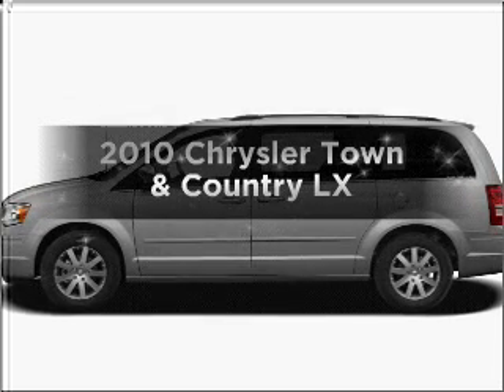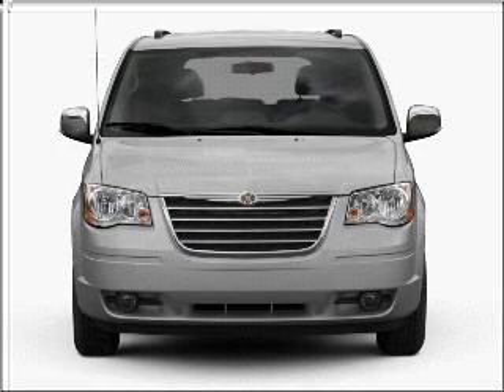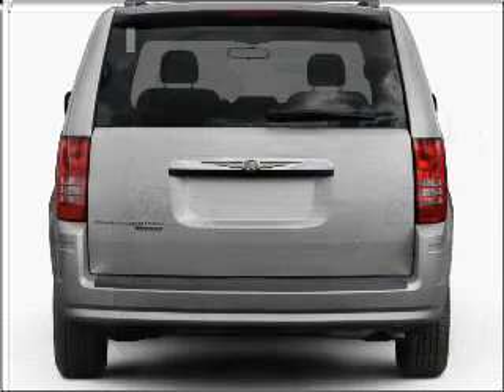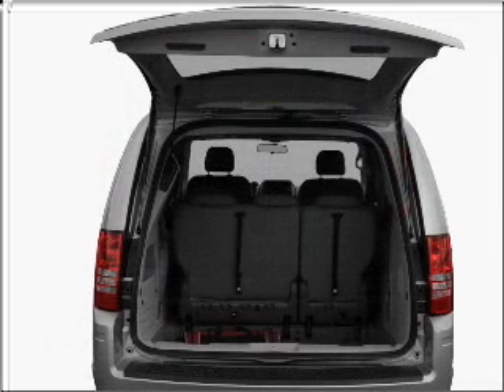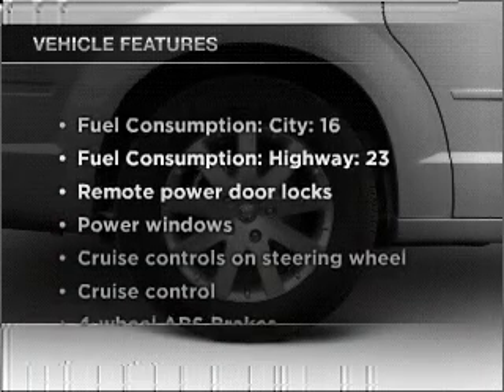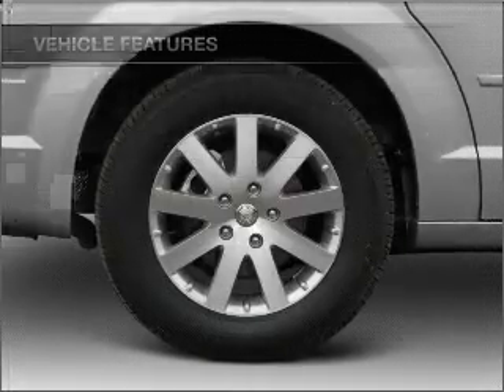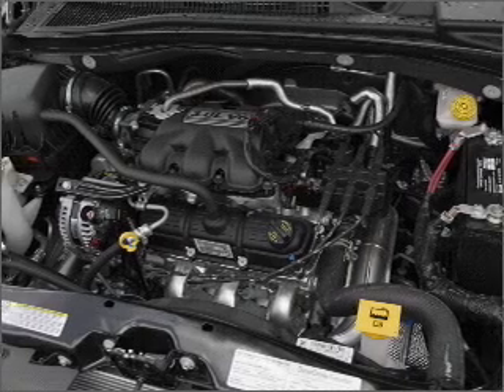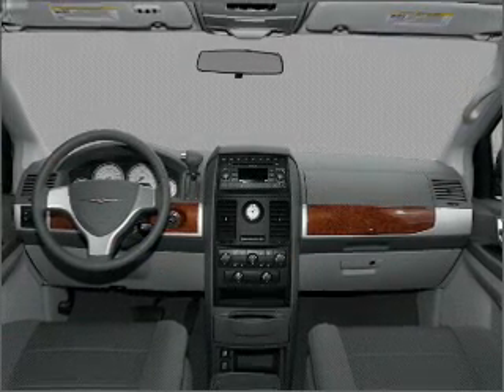2010 Chrysler Town & Country - St. Charles IL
Year: 2010
Make: Chrysler
Model: Town & Country
Trim: LX
Engine: 3.8 liter 6 cylinder 12 valve
Transmission: Automatic
Color: Blackberry Pearl
Mileage: 0
Address:
1611 East Main St.